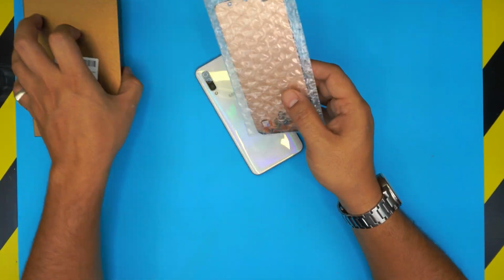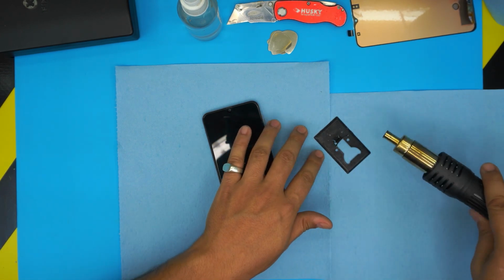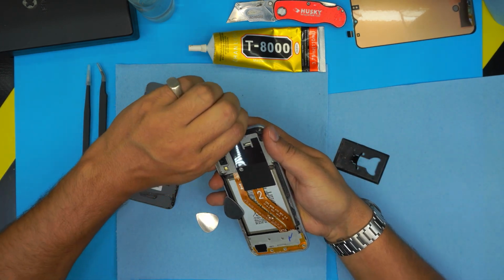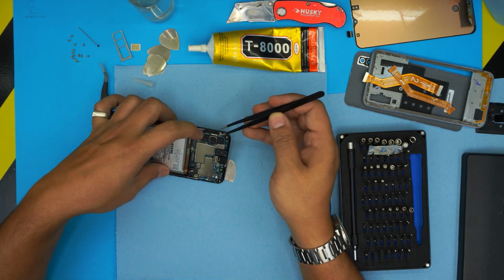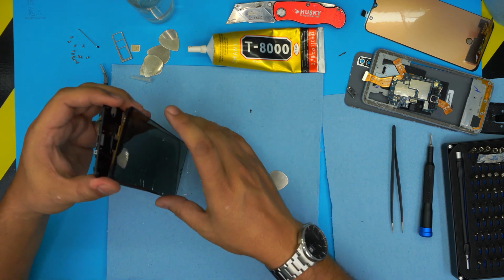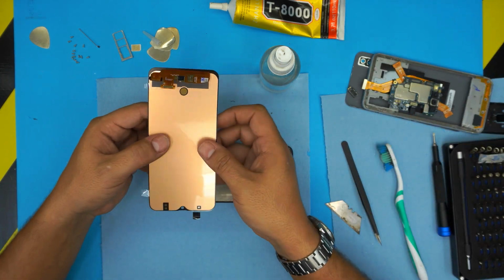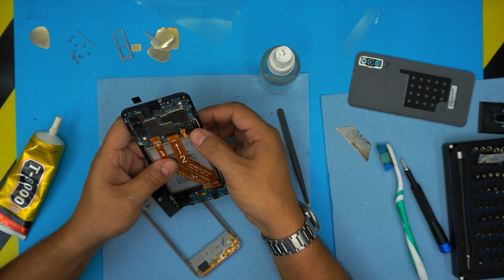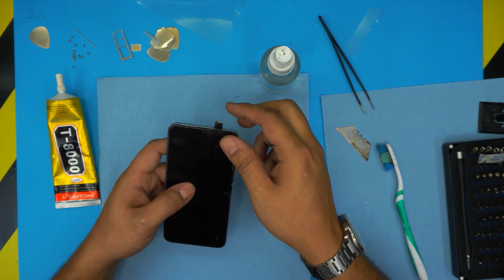Samsung A50 Display Replacement | FULL Guide SM-A50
In this video i will show you how to Replace your broken Display for Samsung A50  series STEP By STEP.
This video is the same for the following models:

SM-A505F, SM-A505FN, SM-A505GN, SM-A505G, SM-A505FM, SM-A505YN, SM-A505W, SM-A505X, SM-A505U, SM-A505GT, SM-A505U1, SM-A505G, SM-A505N, SM-S506DL

👉 Tools used:
✔The proper Teardown kit!

› Bitcoin:36KgkZraGcSJsGU6snZDfmFfX9piZj4aqv
› Ether (ETH):0x7554389ffaf349c8ad6b484e25e03bfd57da244a
› Litecoin (LTC):MUvuymvrgB3ENYY1Tn8H9A7QupbXa1kib5
› Bitcoin cash (BCH):pzt0clpwj9tm07qvsnksdnvwdskps8kkxv03q9h6w9
› TrueUSD (TUSD):0x7554389ffaf349c8ad6b484e25e03bfd57da244a
› BAT (BAT):0x7554389ffaf349c8ad6b484e25e03bfd57da244a